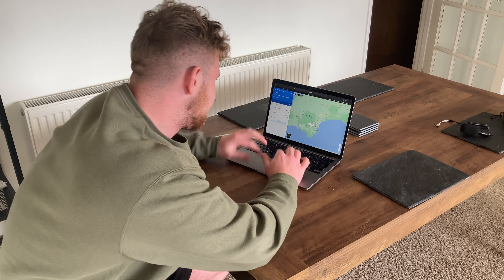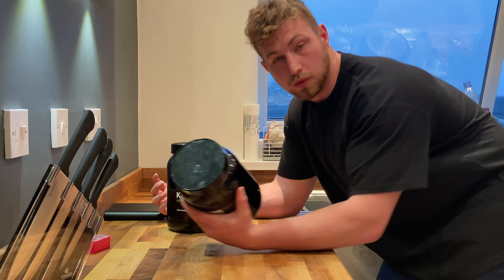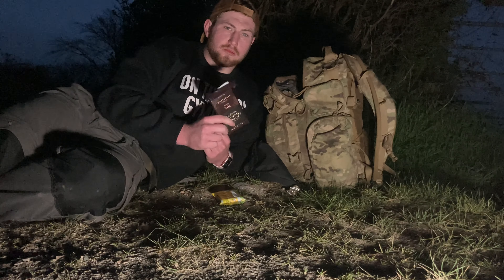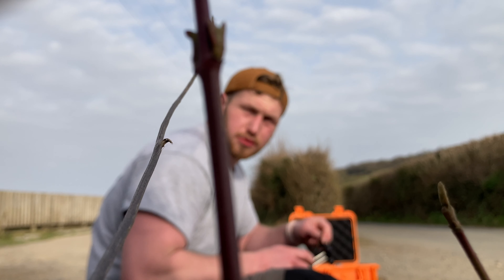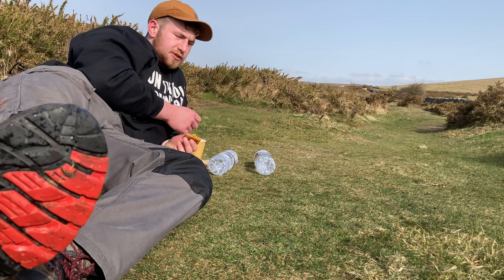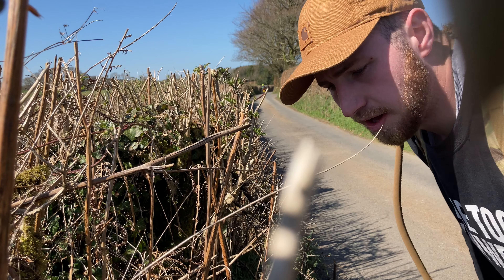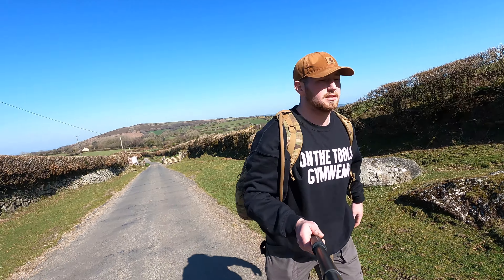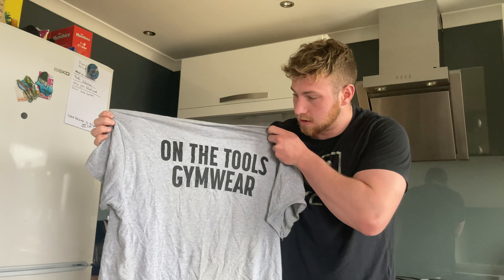60 Miles | 126720 Steps | 24 Hrs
This video is about testing @ONTHETOOLSGYMWEAR and putting myself through my paces...